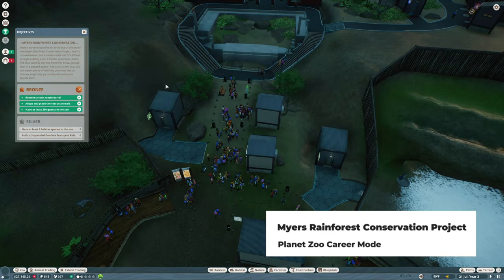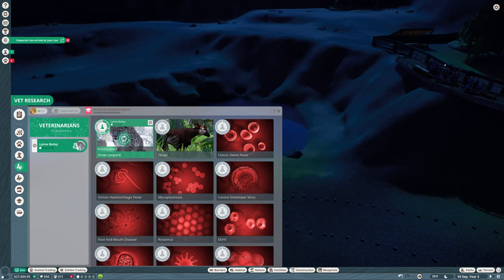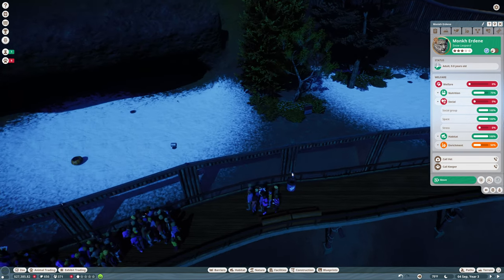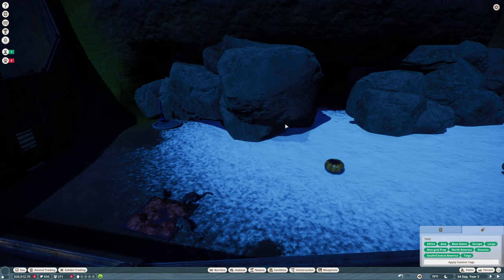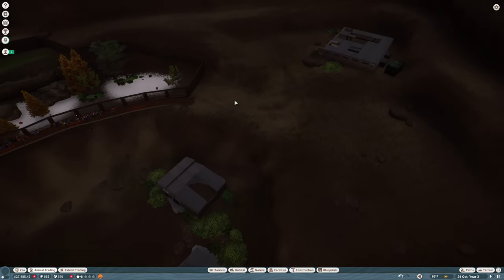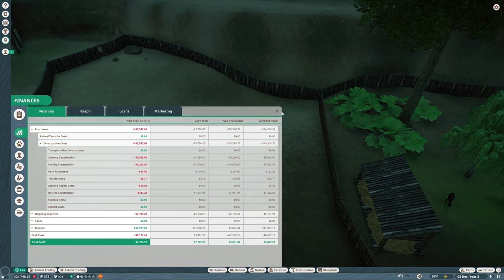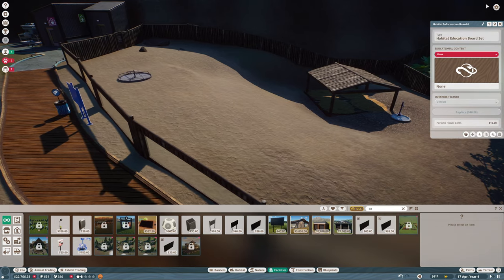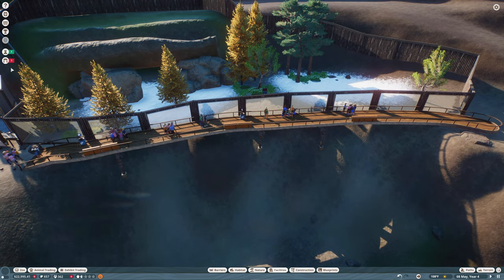Myers' Rainforest Conservation Project Part 3 - Planet Zoo Career Mode EP49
In this episode, we continue the Myers Rainforest Conservation Project scenario, adding Baird's Tapirs and discussing some plans.

This let's play Planet Zoo series is a play-through of the Career Mode.  We will be going from park to park, progressing through the different scenarios as we try to achieve Gold in each.

Note: The publisher, Frontier Developments, provided me with a copy of the DLCs.